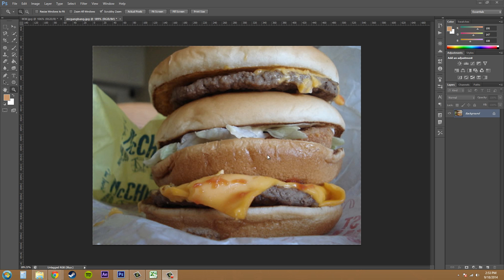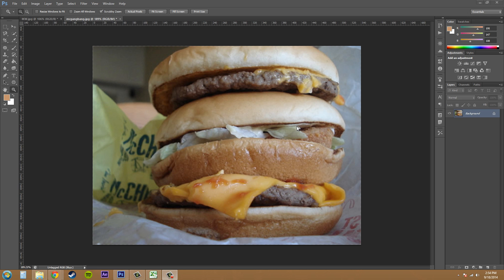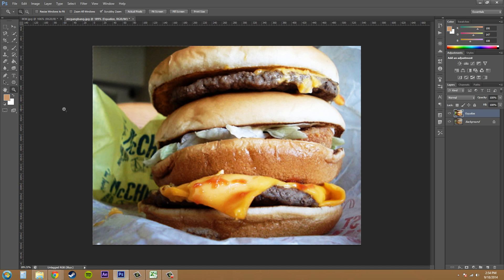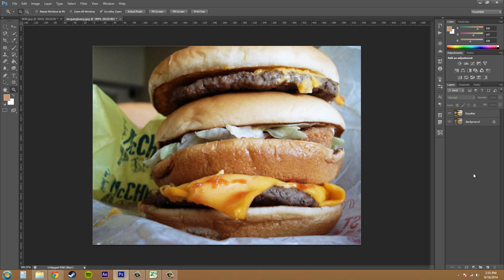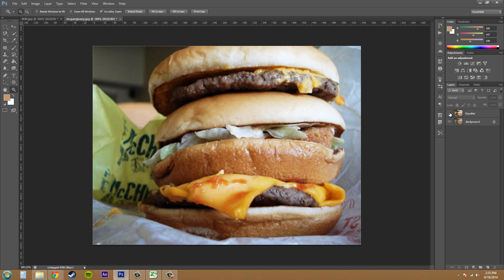Photoshop CS6 Tutorial - 118 - How to use Equalize